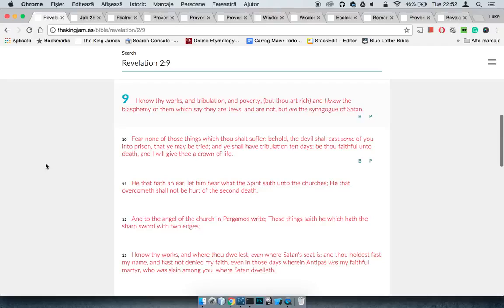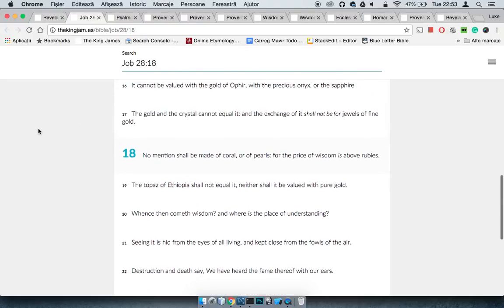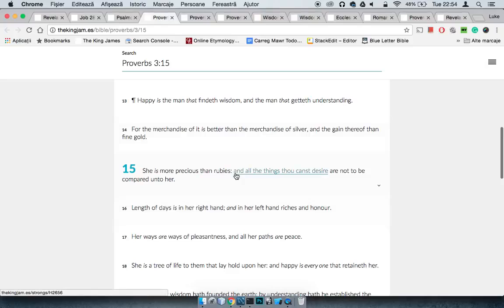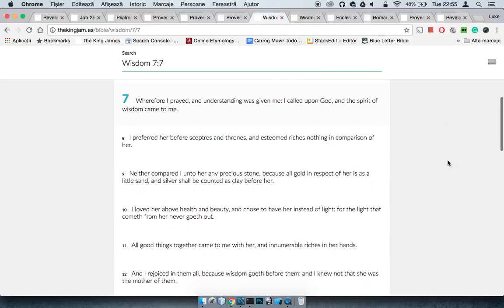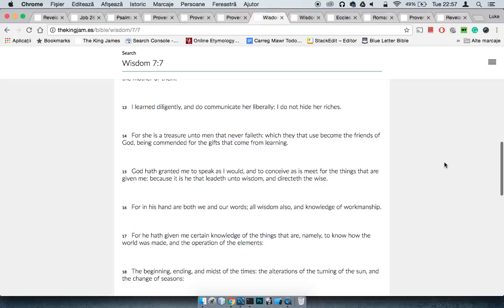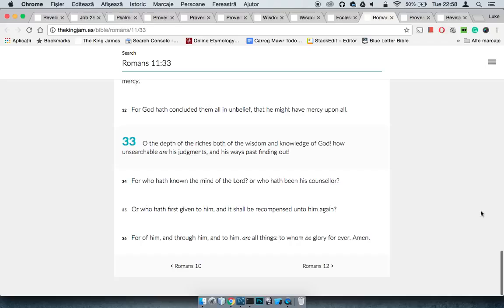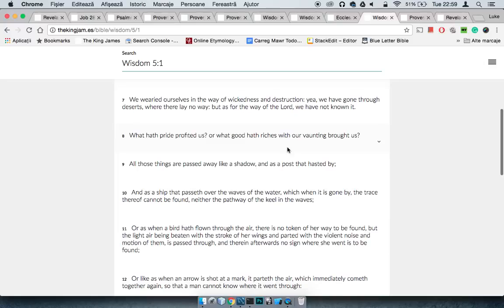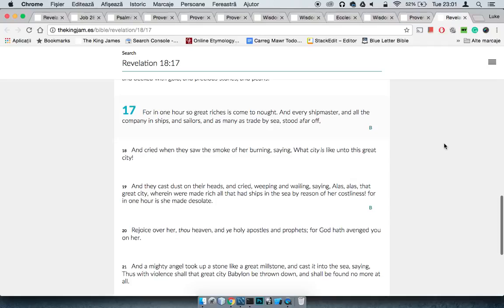But Thou Art Rich (GMS FAQ)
WhatIsThe666Mark
GMSDocuTube
TheGmsWalkNTalk8
GMSInfoDocChannel11
GMSPushOn
GreatMillStone MainCamp
GMSUKTheEndIsNigh
GMSFearTheMostHigh7
GMSLondon News Report
GMS Quickening
GMSGoneWithTheWind
GMS@TheGates
GMSEsauExposed
GMS HatesThisWorld
GMSSpeakingInTongues
GMSShamaryamUK
GMS GirdUpThyLoins2
GMSChildrenOfLight
GMSPrisonersOfHope
GMSFAQ
GMS Română
GMS Napash
GMSTurkce
GMS SpiritOfHumility
GMS EspíritoDeHumildade
GMSStrongInFaith
GMS Universal